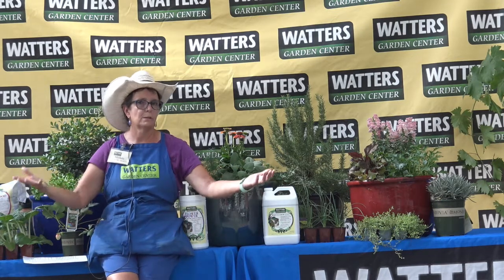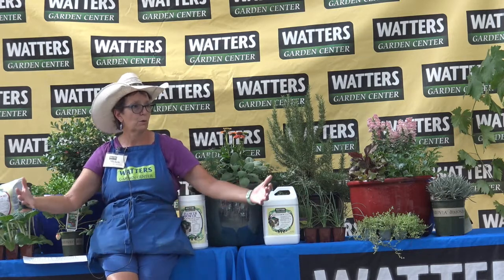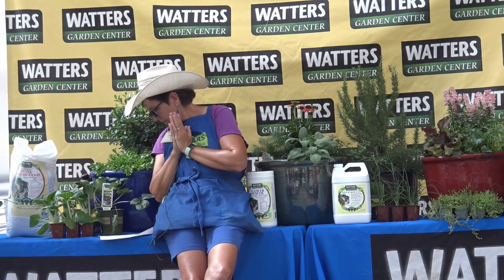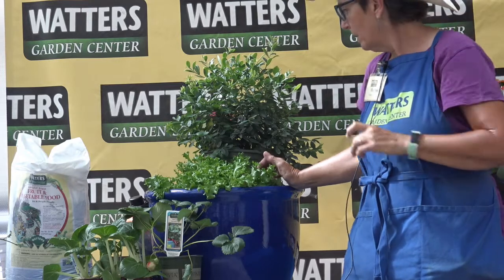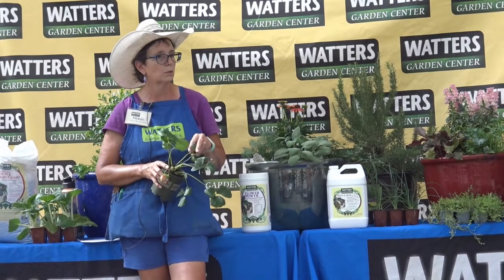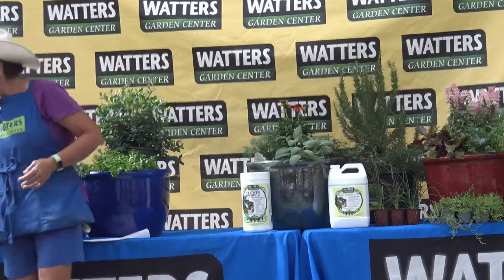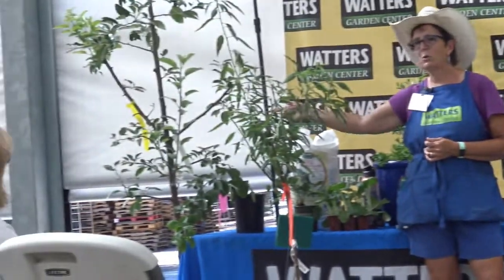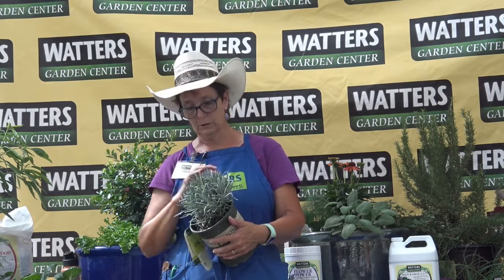Edible Landscape with Trees & Berries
Have your landscape and eat it, too!  We’ll share the tips, tricks, and recipes that make for a better, healthier and tastier landscape.  Plant experts will be on hand after the class that specializes in fruiting designs that can be eaten after planting